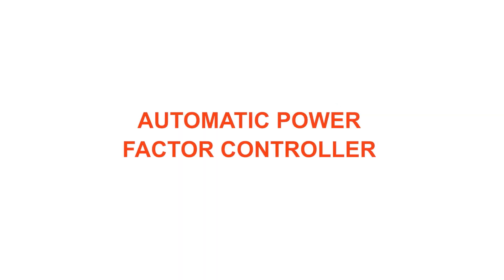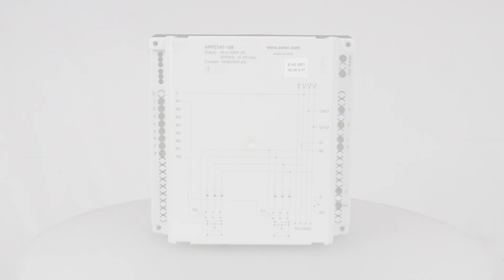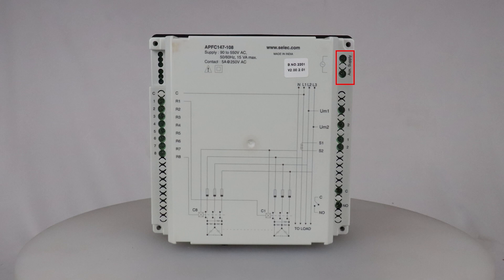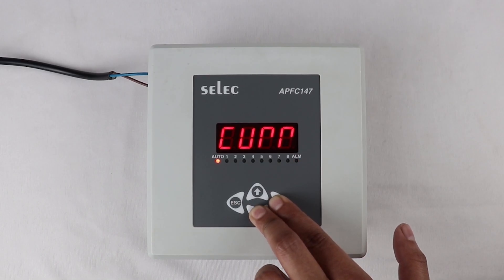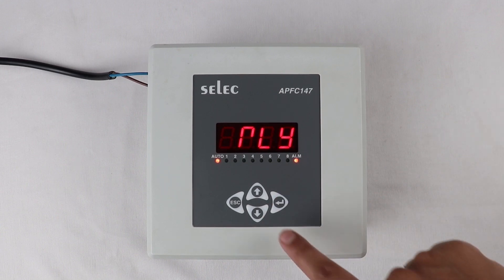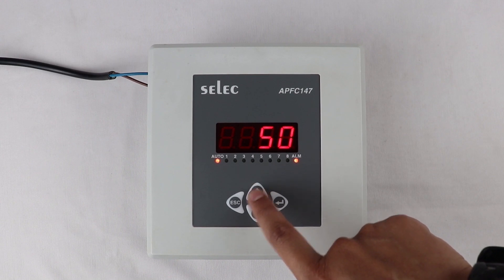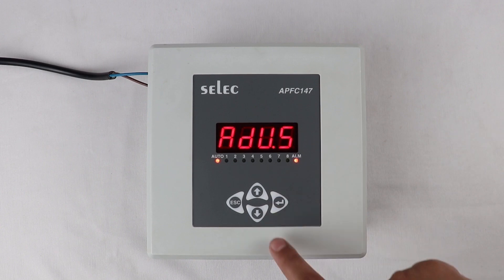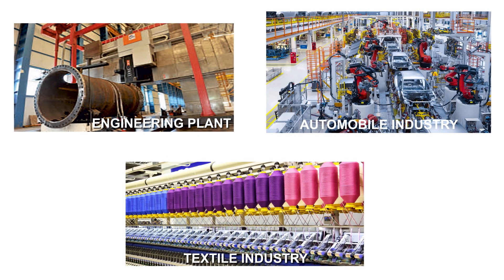Selec APFC147 Automatic Power Factor Controller: Introduction|Wiring Diagram|Programming|Application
Selec APFC147 Automatic Power Factor Controller: Introduction|Wiring Diagram|Programming|Applications

Learn how to configure the APFC. The APFC series helps you to have total control over PF correction.

Features:
- Wide Aux. Supply 90-550V AC
- Single CT Sensing
- Auto Detection of Capacitor Bank
- Upto 12 Steps

For total control over PF monitoring and correction, explore our Automatic Power Factor Correction series

0:00 - APFC147 introduction
0:14 - APFC147 Product View
0:49 - APFC147 wiring connections
1:20 - APFC147 Programming
2:41 - APFC147 Applications
2:58 - APFC147 Outro

Selec Controls Pvt. Ltd. is an Indian manufacturer of Electrical Measurement, Electrical Protection, Time Relays, Process Control, and Automation Components. It is best known for innovation and the excellent value its products give to customers.  Since its foundation in 1981, Selec has become the market leader for Timers, Counters, and Temperature Controllers in India. Apart from its well-established product range, Selec is also rapidly growing in the area of Digital Panel Meters & PLCs. Selec has its sales subsidiaries in Europe, Australia, and the USA and exports to over 75 countries. It manufactures around three million products a year, with highly automated processes, in an area spanning 75,000 sq. ft.